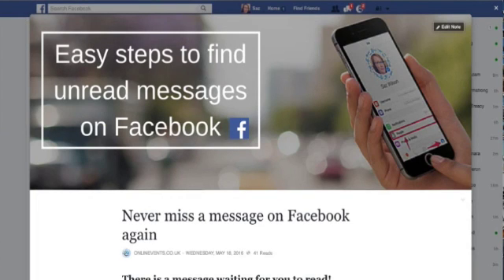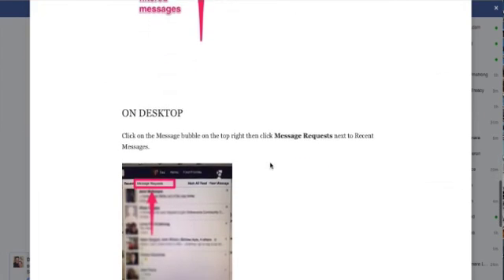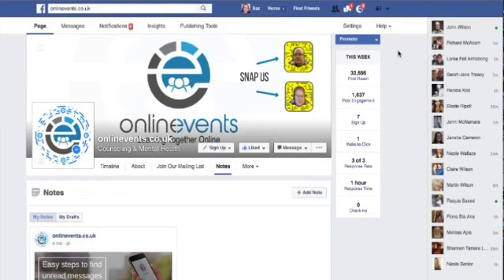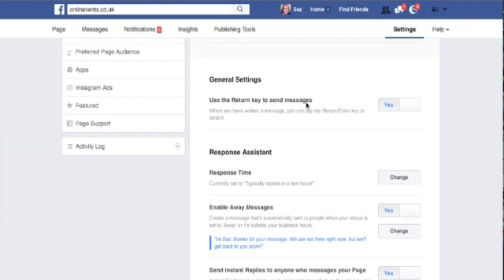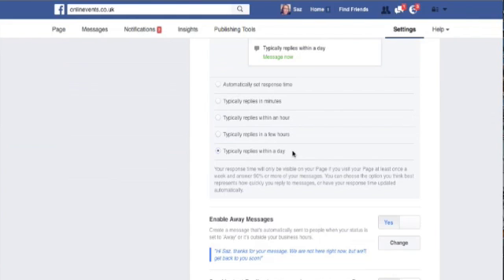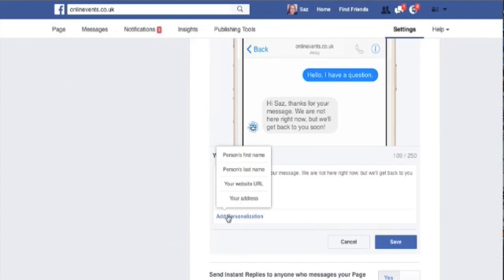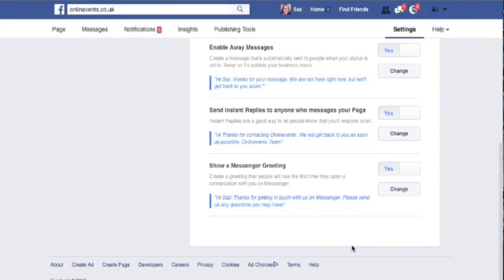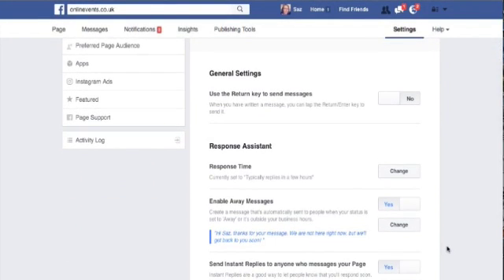Tutorial - How To Use Facebook Messenger As A Business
Join Sandra for some immediate learning about Social Media that you can apply straight away!

There will be a 10 minute teach and then 20 minutes for Q&A on all things Social Media.

About Sandra Wilson

Sandra has worked in large organizations, has been self-employed and she is currently completing my degree in business studies.

Her learning style is deeply interactive and very relational which is what she has brought to Onlinevents. She believes we learn better when we are together and we feel relaxed which is the environment she strives to create.

She loves being active on the Social Media platforms and manages the Social Media presence for Onlinevents, in these events I will be sharing my learning around this very powerful way to connect and communicate.

Visit our library to experience the full event. We have more than 500 hours of learning for practitioners in the helping professions including Counsellors & Psychotherapists.